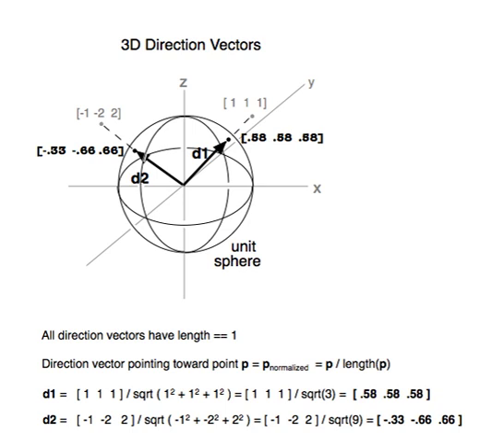Unit vector | Wikipedia audio article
00:01:58 1 Orthogonal coordinates
00:02:07 1.1 Cartesian coordinates
00:06:10 1.2 Cylindrical coordinates
00:10:58 1.3 Spherical coordinates
00:19:17 1.4 General unit vectors
00:19:31 2 Curvilinear coordinates
00:21:57 3 Right versor
00:23:09 4 See also

- Socrates

SUMMARY
In mathematics, a unit vector in a normed vector space is a vector (often a spatial vector) of length 1. A unit vector is often denoted by a lowercase letter with a circumflex, or "hat":

    {\displaystyle {\hat {\imath }}}
   (pronounced "i-hat").   The term direction vector is used to describe a unit vector being used to represent spatial direction, and such quantities are commonly denoted as d.  Two 2D direction vectors, d1 and d2 are illustrated.   2D spatial directions represented this way are numerically equivalent to points on the unit circle.
The same construct is used to specify spatial directions in 3D.  As illustrated, each unique direction is equivalent numerically to a point on the unit sphere.

The normalized vector or versor û of a non-zero vector u is the unit vector in the direction of u, i.e.,

              u

                u

    {\displaystyle \mathbf {\hat {u}} ={\frac {\mathbf {u} }{|\mathbf {u} |}}}
  where |u| is the norm (or length) of u.  The term normalized vector is sometimes used as a synonym for unit vector.
Unit vectors are often chosen to form the basis of a vector space. Every vector in the space may be written as a linear combination of unit vectors.
By definition, in a Euclidean space the dot product of two unit vectors is a scalar value amounting to the cosine of the smaller subtended angle. In three-dimensional Euclidean space, the cross product of two arbitrary unit vectors is a third vector orthogonal to both of them having length equal to the sine of the smaller subtended angle. The normalized cross product corrects for this varying length, and yields the mutually orthogonal unit vector to the two inputs, applying the right-hand rule to resolve one of two possible directions.